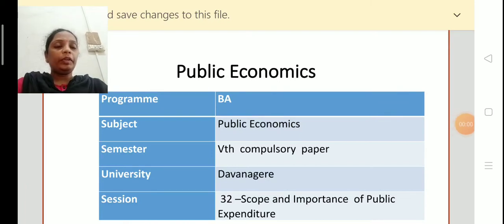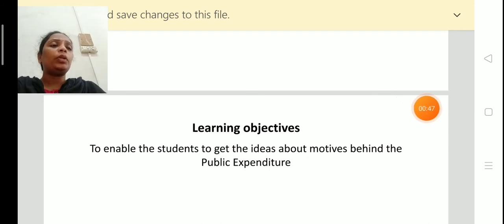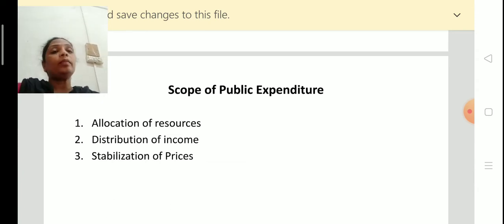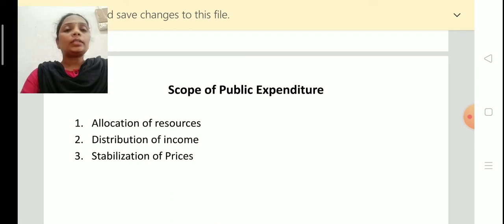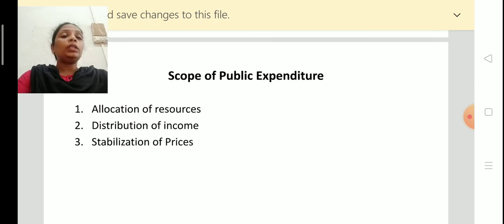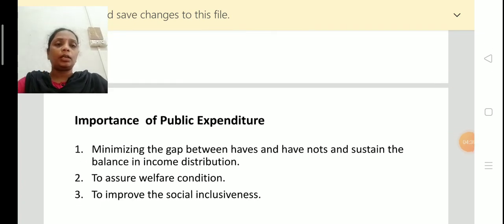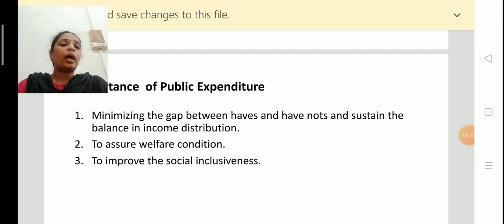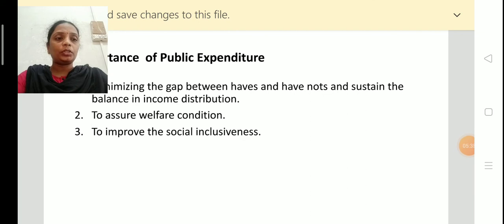32 nd session scope and importance of public expenditure